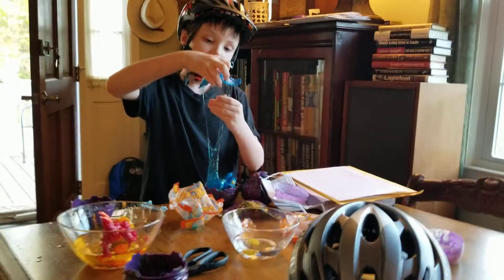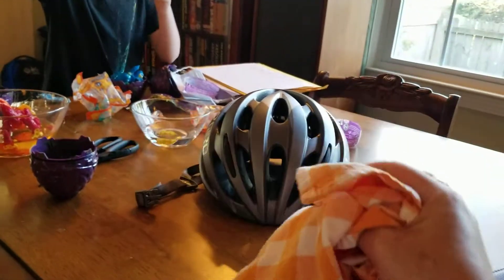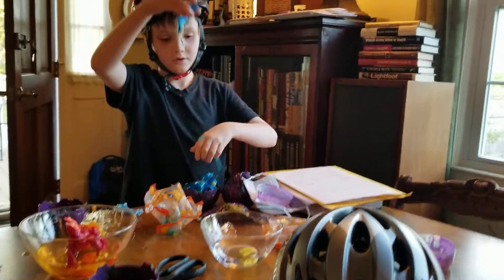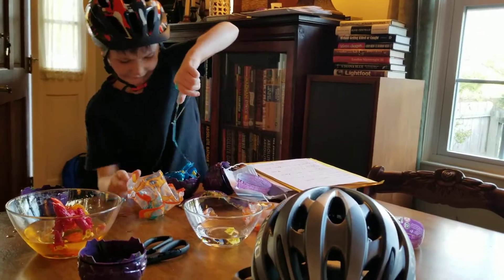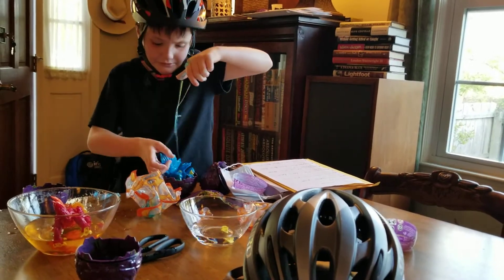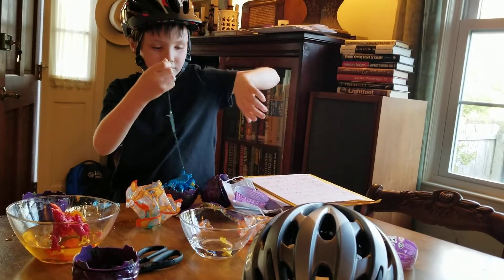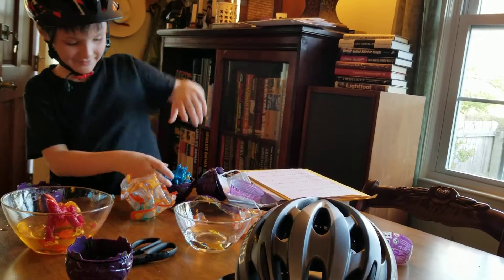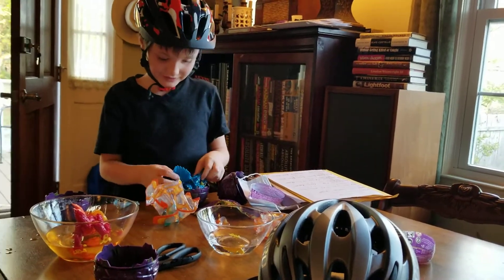Breakout Beasts Series 3 pt 3